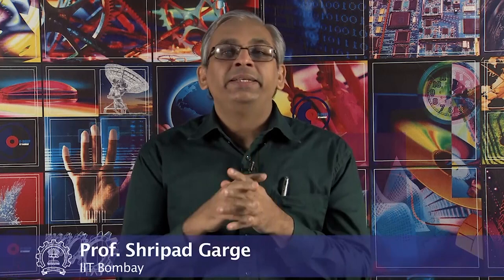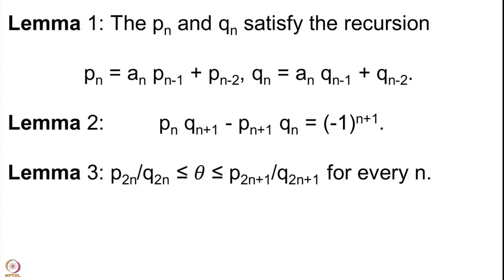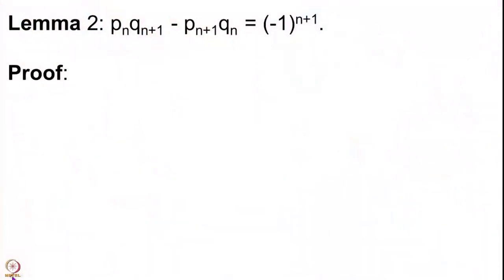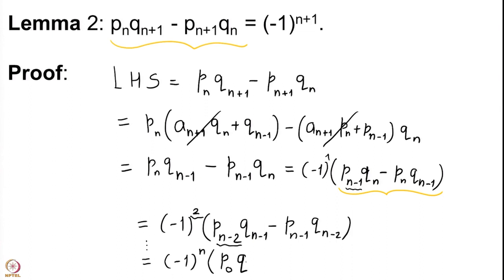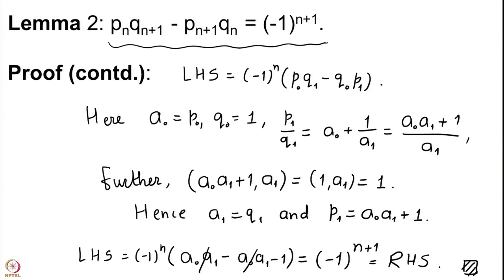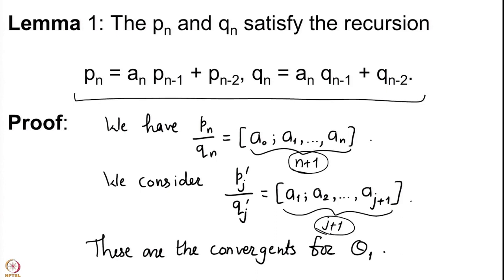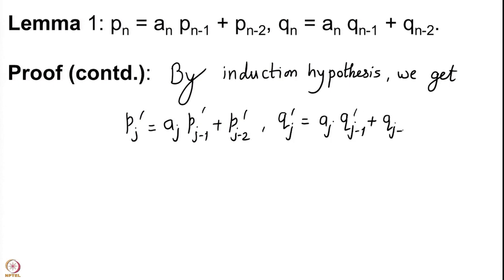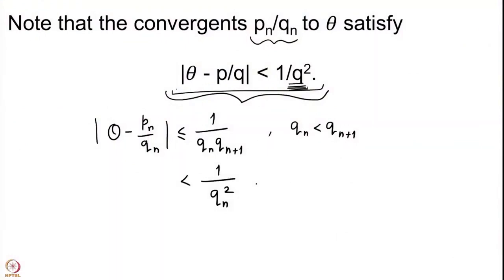Continued fraction expansion for real numbers - II